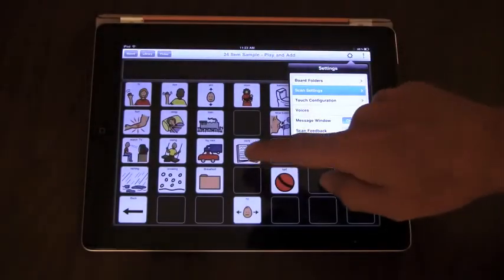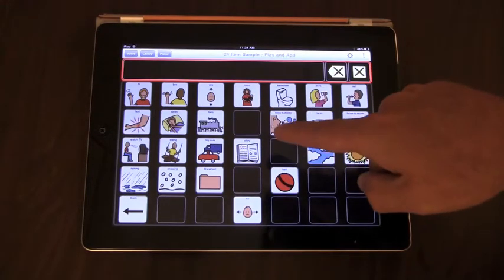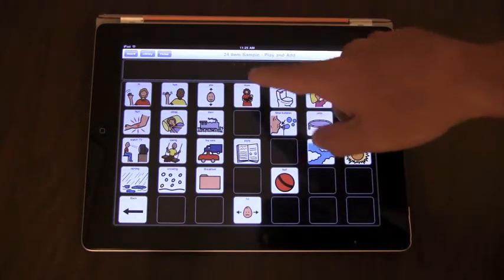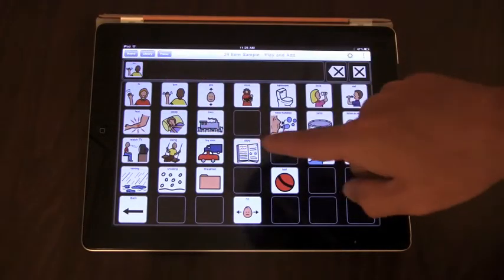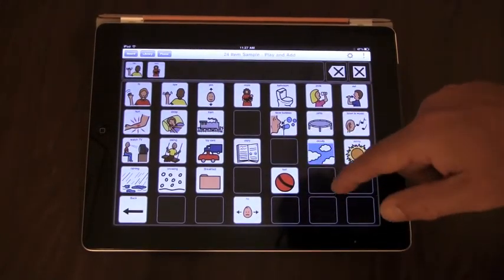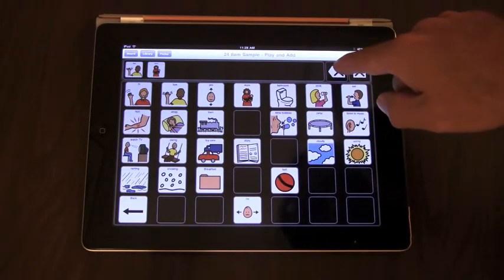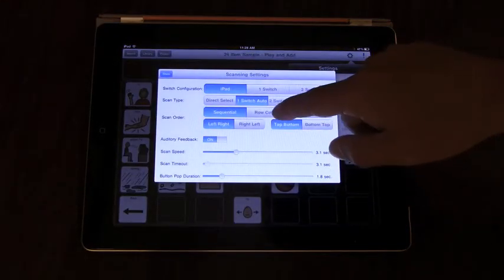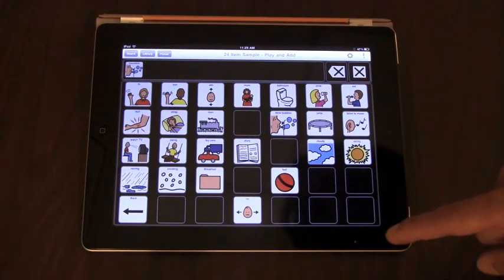TapSpeak Choice 2.0 Scanning - Example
This video shows a scanning example. We go through zone scanning between the message window and board, message window buttons, page buttons, sequential and row/column scanning.